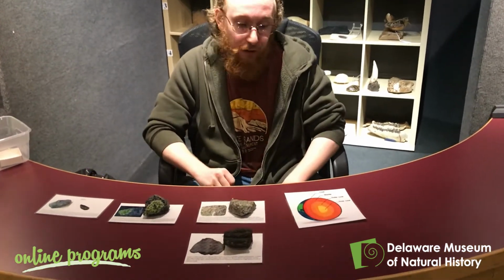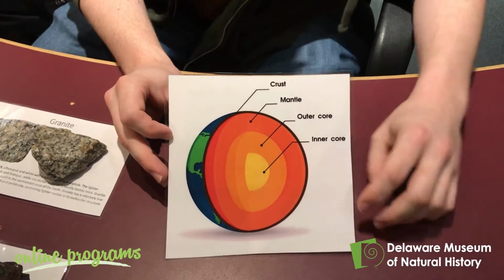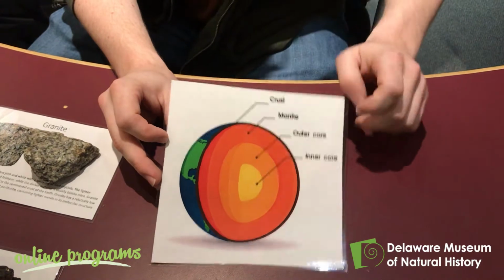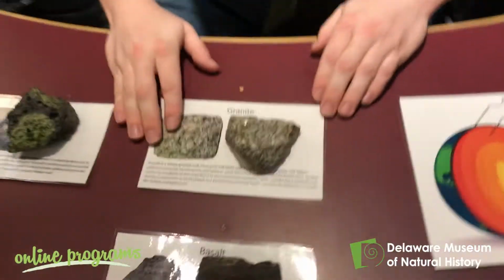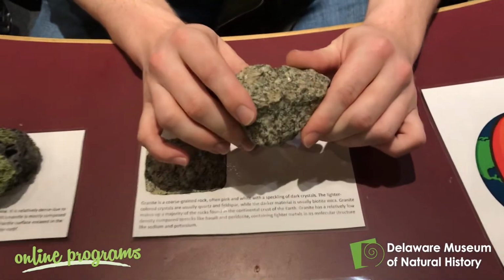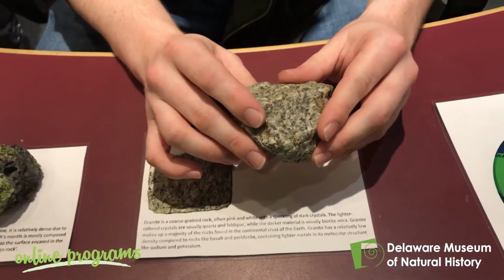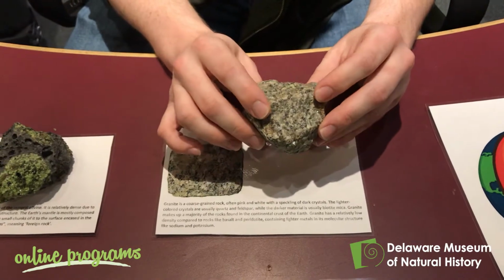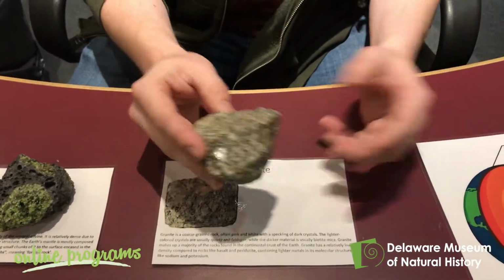Layers of the Earth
Geologist and Museum volunteer Ben talks about the layers of the Earth